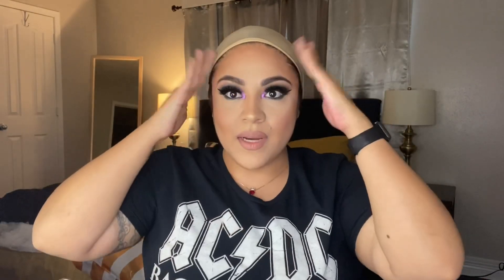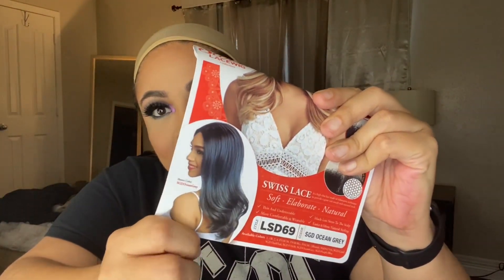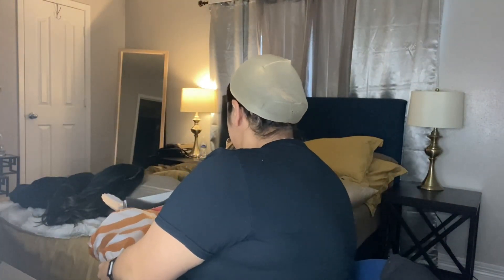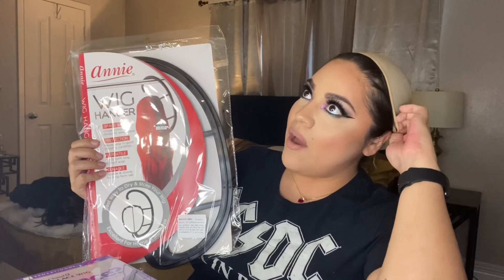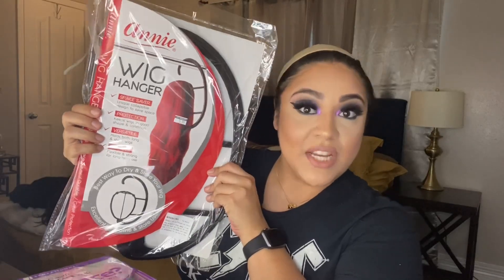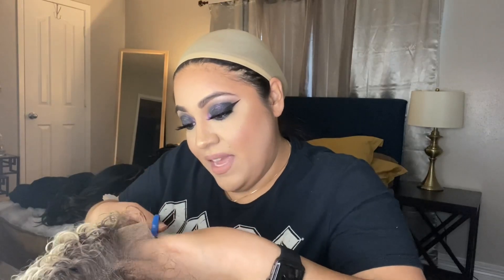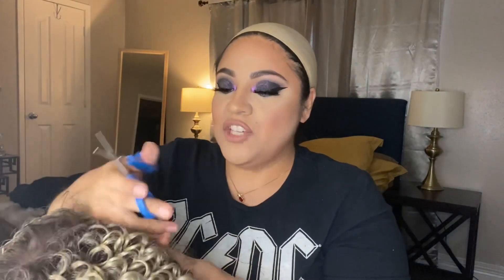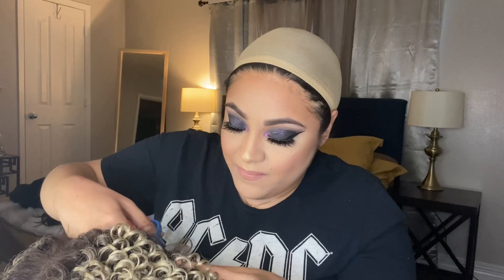Wig Haul Try On